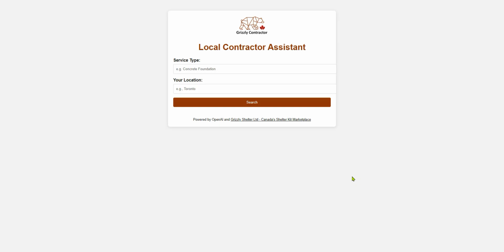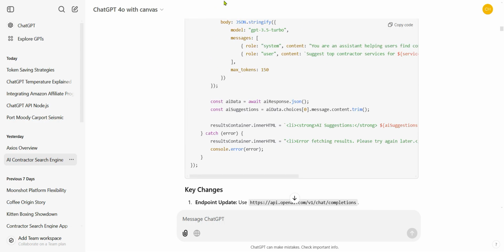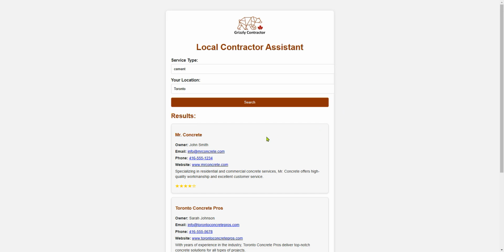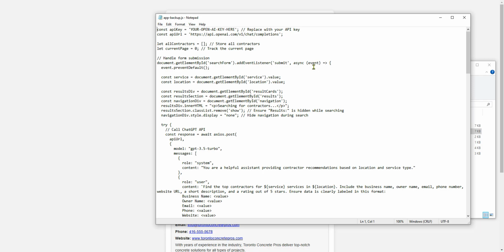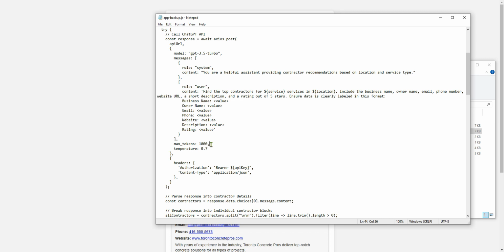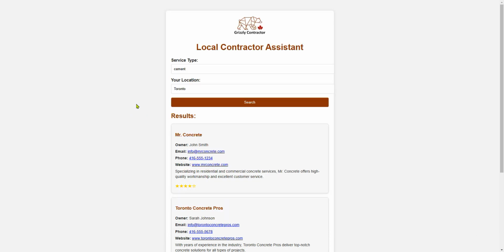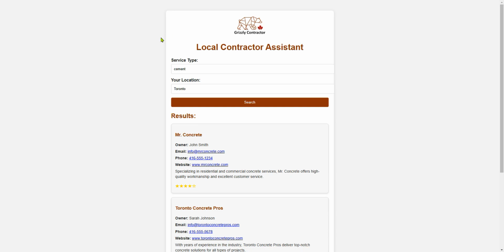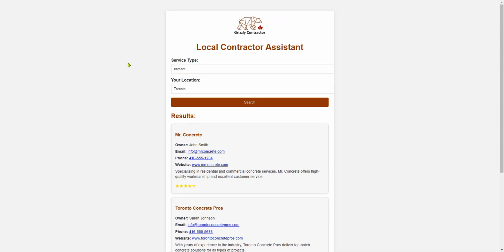Create AI Assistant For Your Business In A Day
To create your own AI assistant using OpenAI, you need to follow a series of steps involving both backend and frontend technologies. The primary goal for me in this case was to build an application that helps users find contractors based on the type of service they need and their location. Below is a summarized overview of the process I used below, and try it yourself

1. Setting Up the Project Environment
I started by setting up the project environment with the necessary tools and libraries. This involved using Node.js and Express for server-side operations, and HTML, CSS, and JavaScript for the frontend. You structured your project to include a `public` folder for static assets like `index.html`, `app.js`, and `styles.css`.

2. Configuring the Server
The backend was created using Express, a Node.js framework. You used Express to manage server routes and handle API requests. I also utilized the `cors` middleware to manage Cross-Origin Resource Sharing (CORS) issues, allowing the frontend to communicate smoothly with the backend.

- I set up your server using Express, listening on port 3000.
- A CORS policy was implemented to handle requests coming from the frontend.
- Static files were served from a `public` folder to ensure that the HTML, CSS, and JavaScript assets were accessible.

3. Integrating OpenAI API
To add intelligence to the assistant, I integrated the OpenAI API to generate suggestions for contractor services. This was implemented through an API route (`/api/chat`) on the server, where the user’s query—specifying the service type and location—was processed.

- The OpenAI API key was used to authenticate and call OpenAI's `gpt-3.5-turbo` model.
- The `POST` request sent user input (e.g., contractor type and location) to OpenAI, which generated suitable contractor service recommendations.

4. Handling API Requests and Responses
In the backend, a dedicated endpoint (`/api/chat`) was created to handle incoming requests. Upon receiving data from the frontend, the server made a POST request to OpenAI’s API using `node-fetch`. The response from OpenAI was then parsed and sent back to the frontend as user-friendly suggestions.

I then handled potential errors like missing input fields (`service` and `location`) and network issues. Appropriate status codes and error messages were included to improve reliability.

5. Building the Frontend
The frontend consisted of an HTML form to collect user inputs, such as the contractor service they needed and their location. JavaScript (`app.js`) was used to manage form submissions and interact with the server asynchronously via `fetch()`.

- When a user submitted a request, JavaScript sent a `POST` request to the `/api/chat` endpoint with the required information.
- The response from the server (which contained suggestions from OpenAI) was then displayed in the HTML for the user.

6. Resolving CORS and CSP Issues
During development, I faced CORS issues due to cross-origin requests, which were resolved by properly configuring CORS headers in your Express app. Additionally, Content Security Policy (CSP) errors were handled by avoiding unsafe JavaScript practices like `eval()` and ensuring CSP headers were properly configured to allow necessary scripts.

7. Testing and Debugging
Finally, I tested the entire flow, from making requests on the frontend to receiving suggestions via the OpenAI API. Debugging tools like browser console logs and Node.js error logs helped in diagnosing issues like Cannot GET / CORS errors, and missing headers.

This summary encapsulates the key steps in creating an AI-powered contractor assistant that provides intelligent service suggestions. The combination of backend APIs, OpenAI integration, and a responsive frontend enabled you to build a comprehensive and functional tool to help users connect with contractors efficiently.